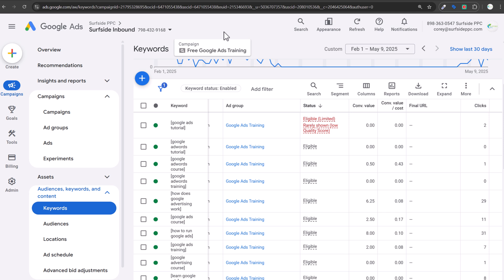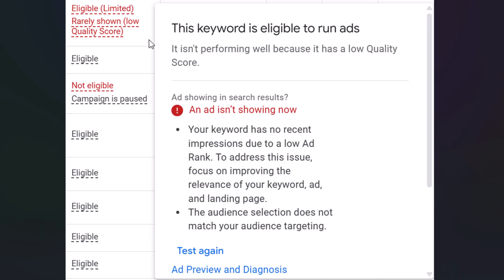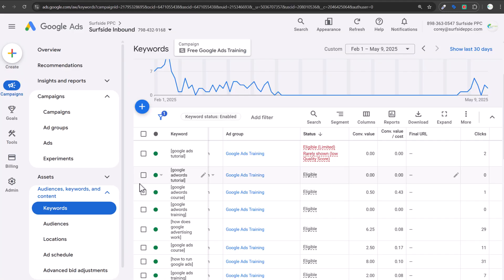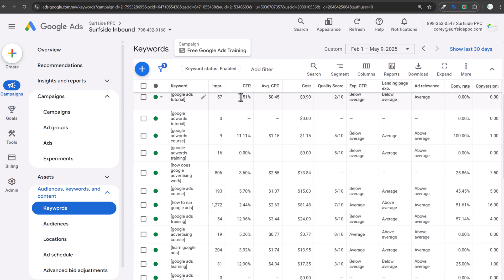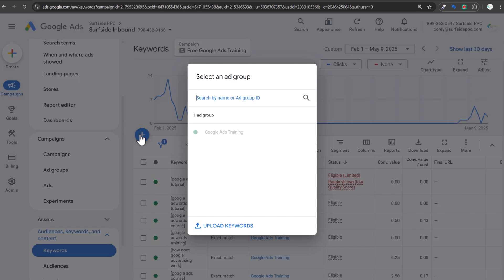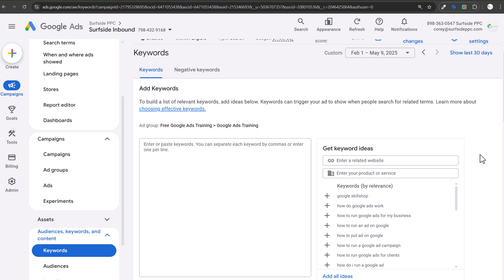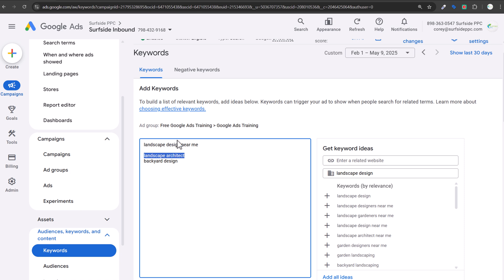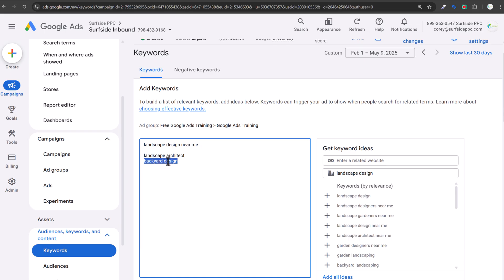How To Fix Google Ads Not Triggering Due To Low Ad Rank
(00:00) Introduction to the issue of keywords being "eligible but rarely shown due to low quality score," which means keywords have no recent impressions due to low ad rank.
(00:17) Ad rank is determined by two main factors: your bid and your quality score for each keyword in the Google Ads auction process.
(00:35) Quality score is particularly important when using automated bidding strategies like maximize conversions or maximize clicks.
(01:49) To address low ad rank issues, focus on improving the relevance between your keyword, ad copy, and landing page.
(02:20-04:14) You can check quality score metrics in your keywords report by modifying columns to show quality score, expected click-through rate, landing page experience, and ad relevance.
(04:31) Ideally, you want to be "above average" in all three quality score components; having a score of 7-10 is optimal.
(05:03) The landing page experience is critical - users should find what they're looking for based on their search term (example: searching "Google Ads tutorial" should lead to an actual tutorial, not just an opt-in form).
(07:35) Analyze your keywords carefully for search intent - keywords that seem similar (like "landscape design" vs. "landscape architect") may have very different user intentions.
(13:58) Always align your ad messaging and landing page with the specific search intent of each keyword to improve quality score.
(16:26) If you continue to get low quality scores despite optimizations, consider whether your services actually align with what users are searching for.